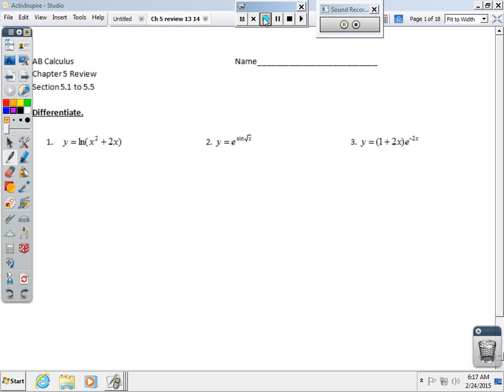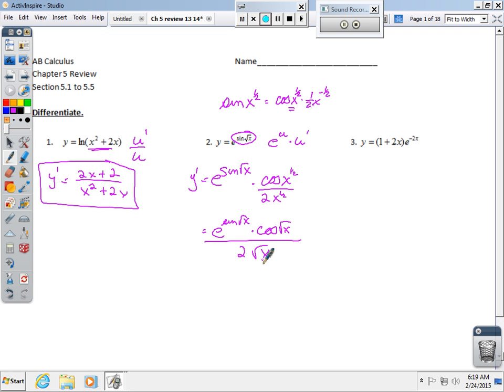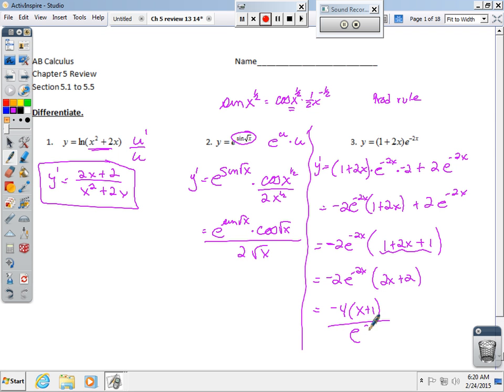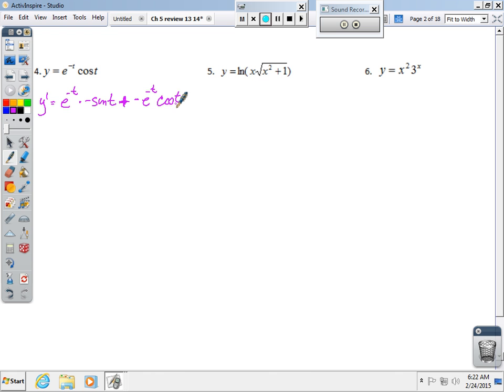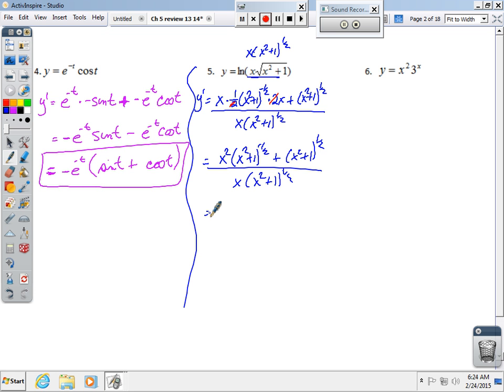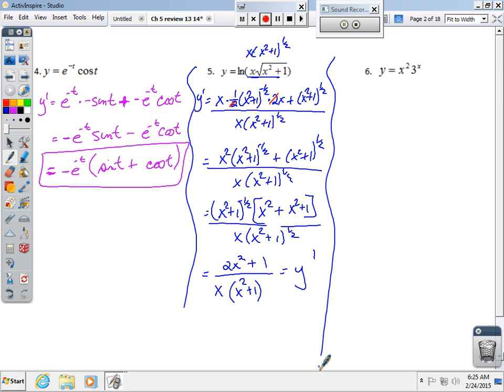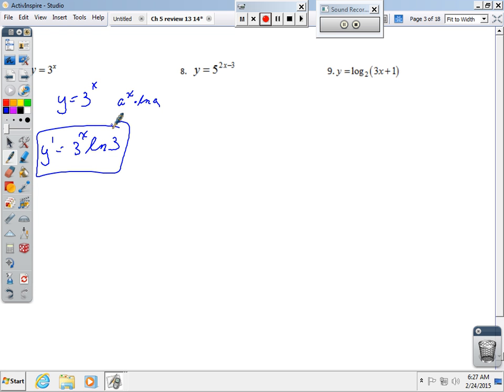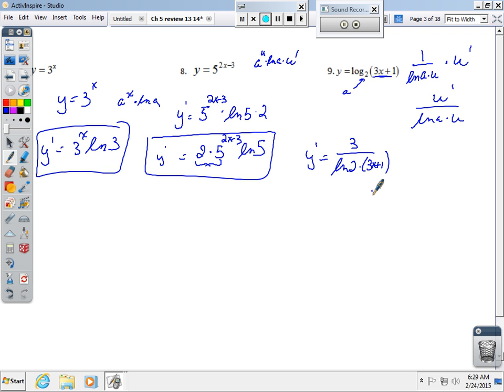Ch 5 review part 1